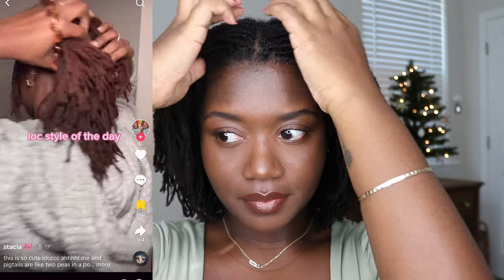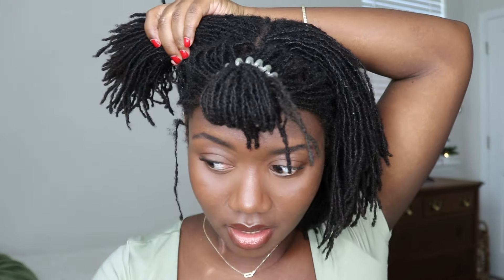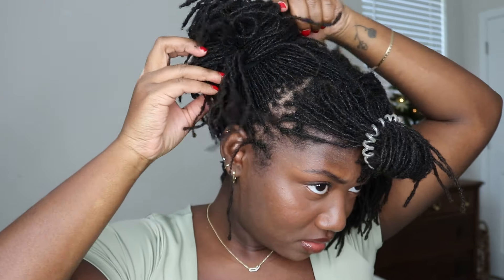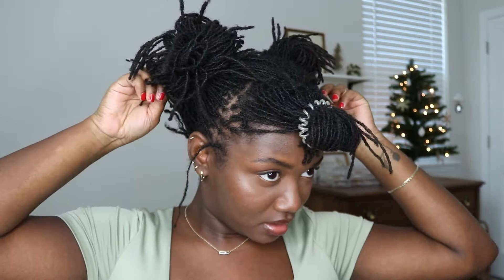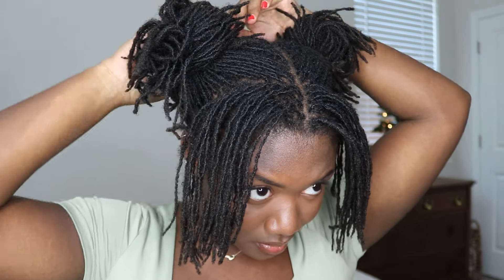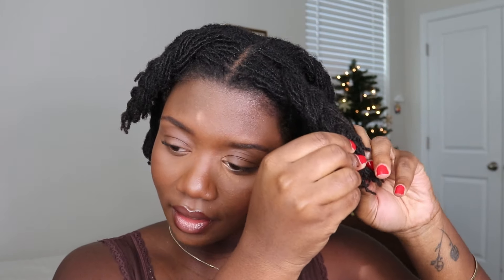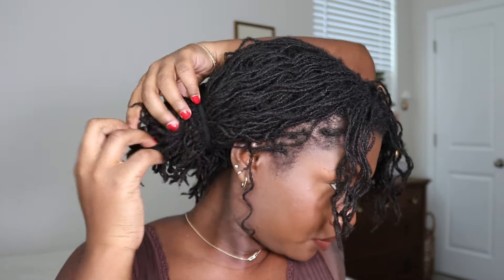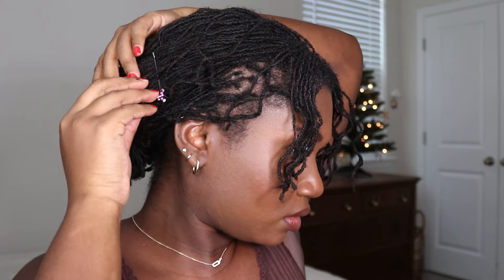TRYING a WEEK of TIK TOK LOC STYLES!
Watch me attempt these gorgeous Tik Tok loc styles!

Amazon Storefront

🛍PRODUCT FAVES🛍
Microfiber Hair Towel
Plastic Yarn Needles
Dr. Bronners Pure Castile Liquid Soap Baby Unscented

📷EQUIPMENT + EDITING📷
Camera: Canon EOS 77D▶️
Ring Light: Neweer Ring Light▶️
Soft Box Lights: Mountdog Softbox Lighting▶️

❔My Microlocs FAQs❔
Loc Count: started with 577, lost a few and combined a few, at about 570 locs now
Maintenance: Interlocking every 6-8 weeks
Length to Start: 2-3 inches

✨SPECIAL DATES✨
Big Chop: July 2019
Loose Natural Hair Growth Journey: January 15, 2020
Microlocs Journey: September 16, 2020

✏️1st Loc Set Details✏️
Years Locd: 14 yrs, Summer 2005 - July 2019
Loc Count: Approx. 250
Install method: Finger Coils
Maintenance method: Retwisting, then Interlocking

                              Colossians 3:2